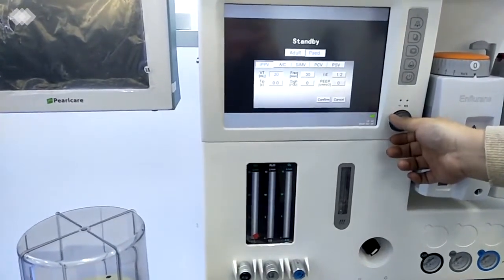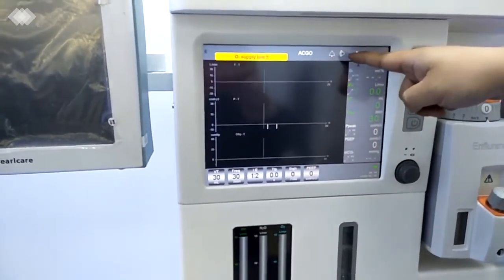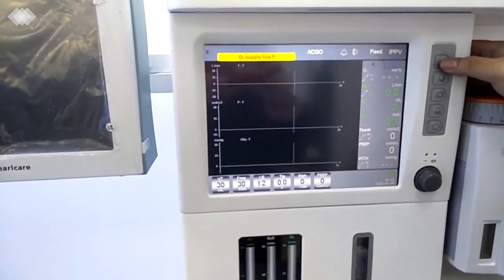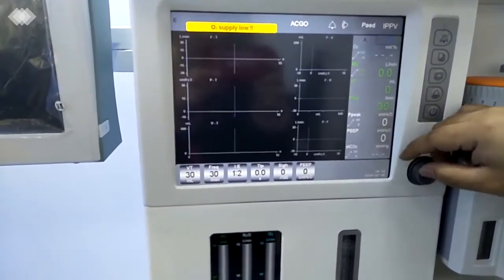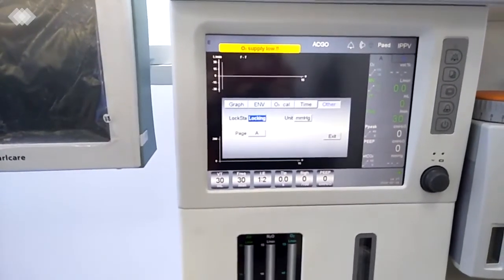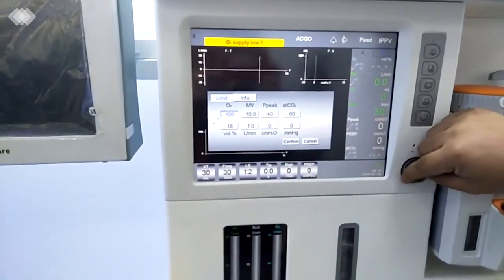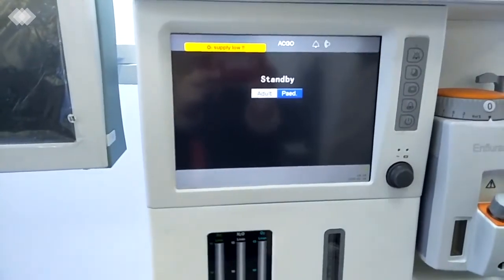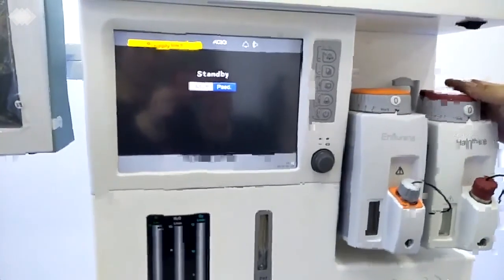S6200A (S6100 Plus) Anesthesia Machine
Dear all,this is our high end Anesthesia machine S6100Plus
12.1 inch TFT Touch screen
Gas source:O2,N2O,AIR
Ventilation mode:IPPV,A/C,PCV,PSV,SIMV,SIGH,MANUAL
Tidal volume:0,20-1500mL
I:E:4:1-1:8
Oscillogram:P-T,F-T,V-T,P-V,ETCO2-T